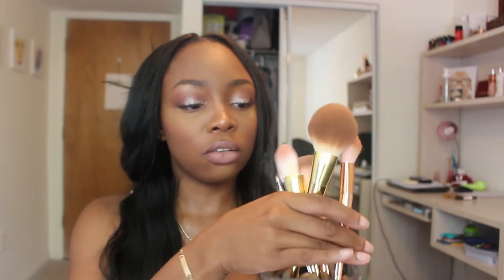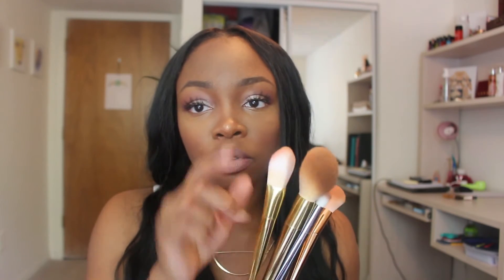May Favorites | 2016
I'm BACK! After a two week hiatus, LOL! Sorry ya'll, I went back home, and I couldn't  work on the video on time 🌚. But anyway! I'm here! Bare with me concerning the quality, I keep having exporting issues 😒, but I'll figure it out on the next video!

xo,
Audey
Snapchat 👻  | @audeyalldayy
Products Mentioned 💄:
Real Technique Metallics Dupes
Real Techniques Miracle Complexion Sponge
Ruby Kisses All Over Bronze Glow
Salon Perfect's 615 Lashes
ColourPop Forever Freshman Pallete: Sold Out (sorry!) 🙈
Equipment:
Canon T5i
Adobe Premiere Pro/After Effects
Photoshop